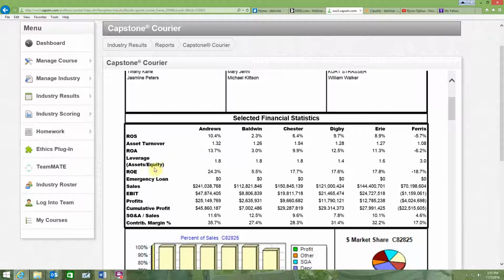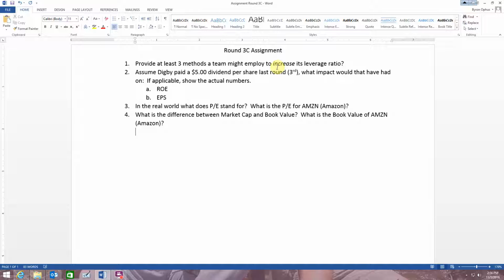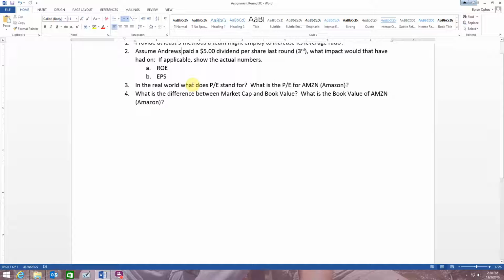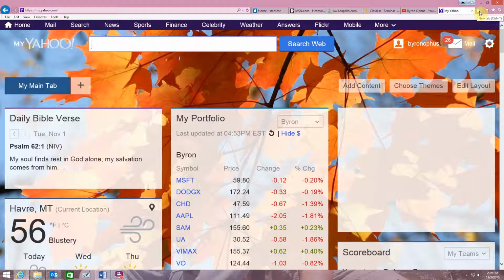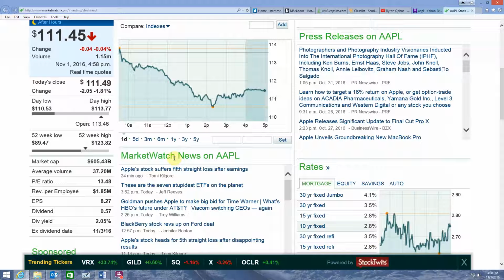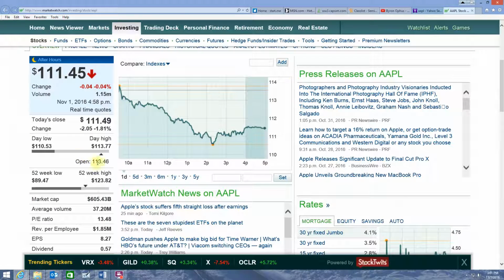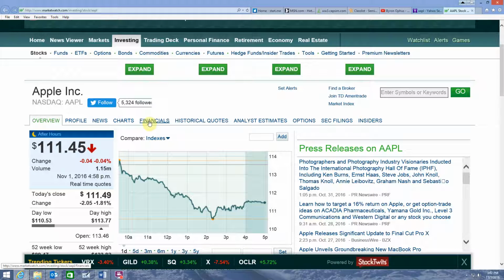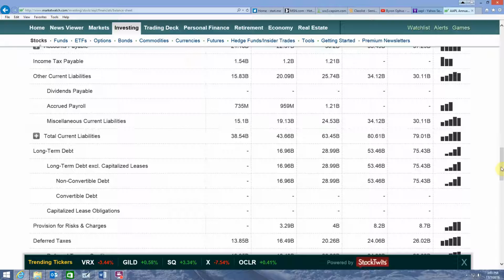Round 3C Assignment Preview